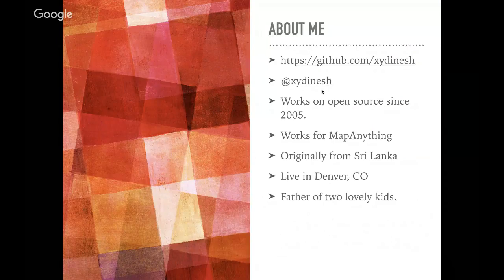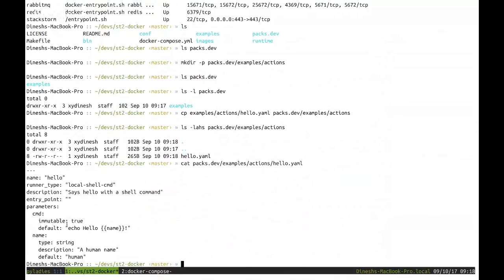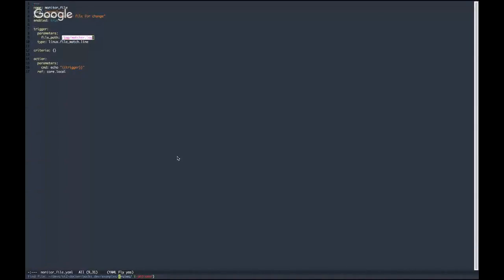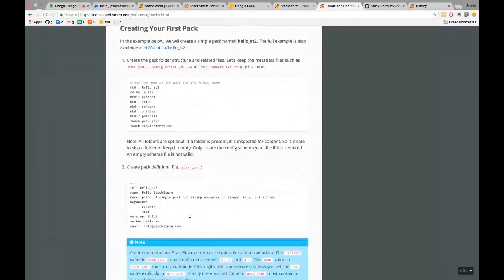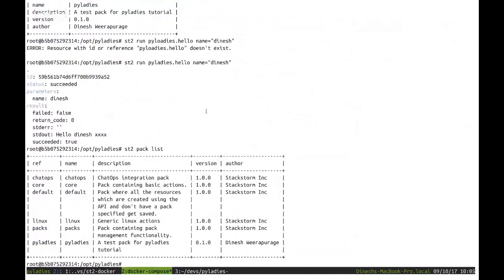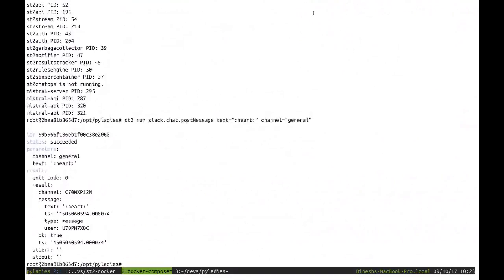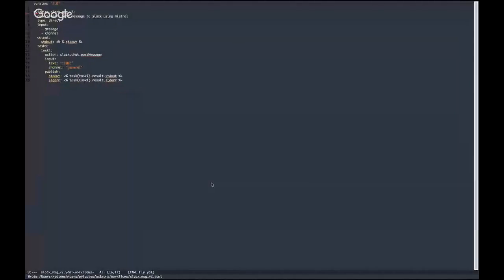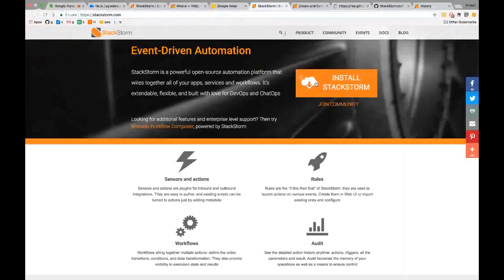Introduction to event driven automation with StackStorm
StackStorm is a platform for integration and automation across services and tools. It ties existing infrastructure and application environment, making it easy to automate. I will cover following topics in this session. Working knowledge (beginner/intermediate) of python is preferred.

* Introducing stack storm and concepts of packs: Actions, rules, triggers
* Discussion of useful packs: aws, slack
* Writing workflows: Action Chain, mistral, Mapping python scripts as workflows
* A development workflow with StackStrom docker

Prerequisite installation:
* docker
* docker-compose